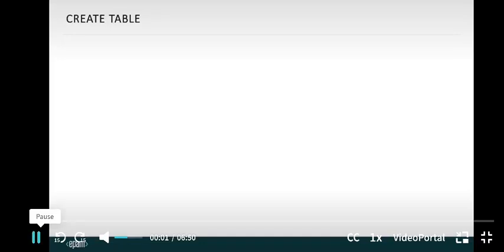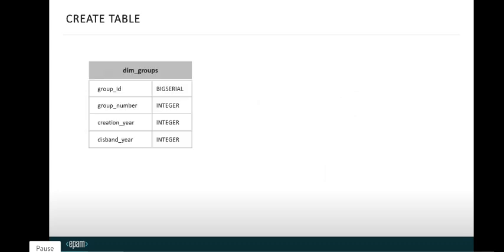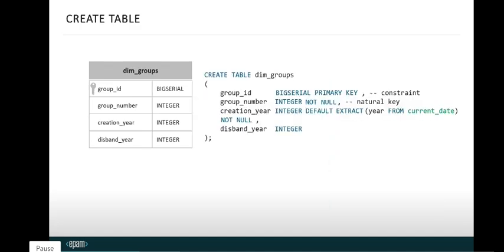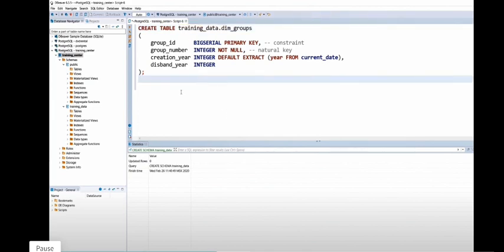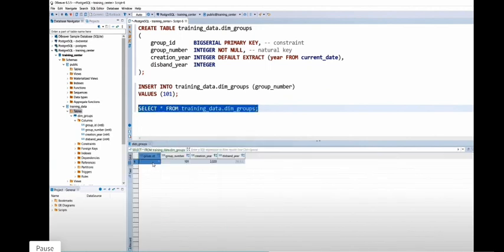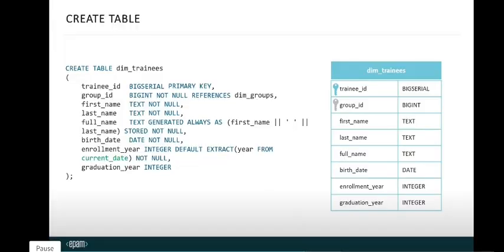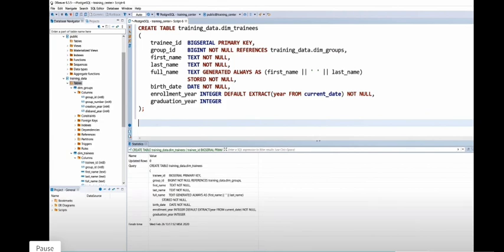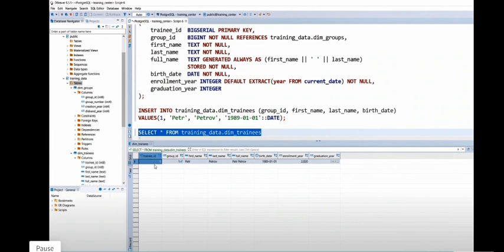SQL Create Table